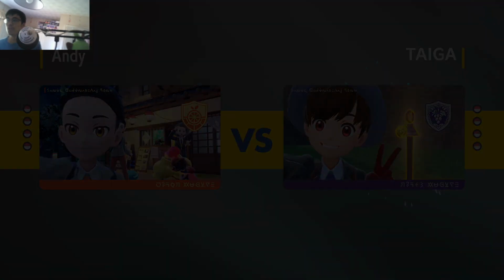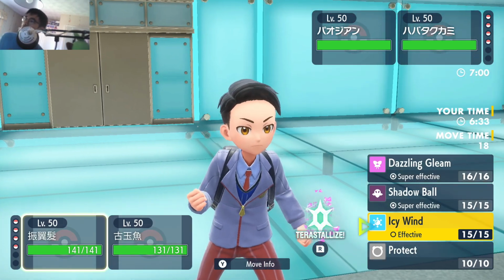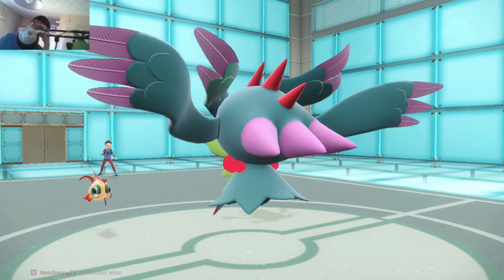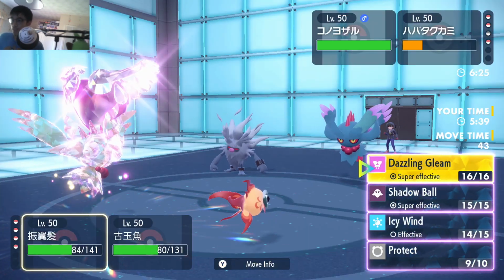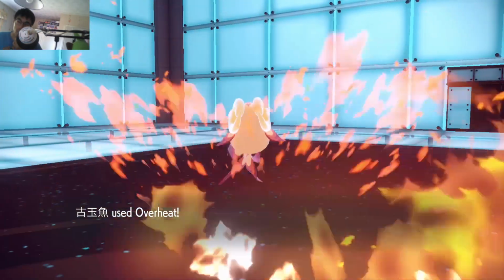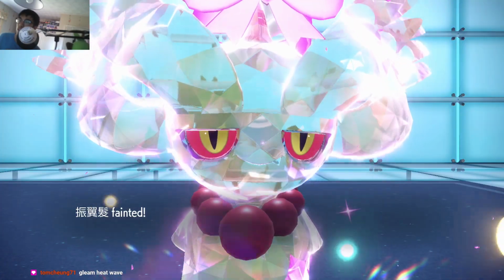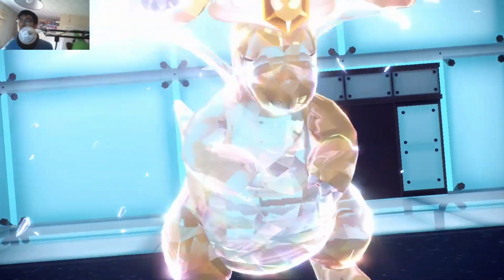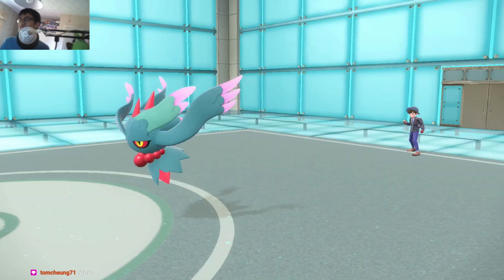KLEAVOR DOES INSANE DAMAGE Pokemon Scarlet/Violet VGC Ranked Doubles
Today I'm going to be showcasing you... This team utilises Kleavor with its amazing offensive stats coupled with Sharpness Stone Axe to whittle away at their enemy Pokemon and setting up Stealth Rocks, which is extremely potent vs all the Genies and setup Dondozo for a great late game. Dondozo + Tatsugiri is even more potent this Regulations allowing you couple Tatsugiri Icy Wind with the insanity damage output of Urshifu. Whilst also being able to combine whenever to create devastating board states. Chi-yu and Fluttermane cover the special damage needs allowing you tocut through Pokemon with lower special defense or Pokemon that the physical Pokemon cannot handle.

Team Members:
Kleavor
Dondozo
Tatsugiri
Flutter Mane
Chi-yu
Urshifu

Pokepaste: (Nothing here = I dont have the paste, sorry)

If you want to see the most update to date content make sure to follow me and watch me on Twitch.TV

GAME INFO
Name: Pokemon Scarlet and Violet
Developer: Game Freak
Publisher: The Pokemon Company, Nintendo
Platforms: Nintendo Switch
Release Date: November 18, 2022